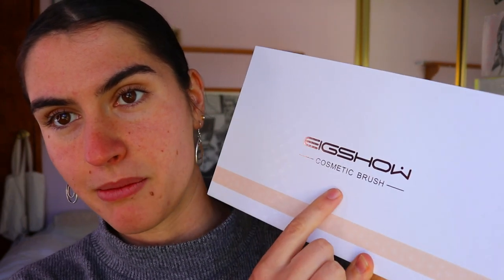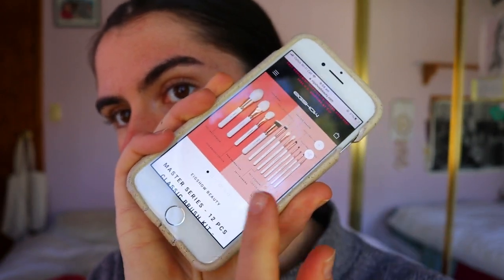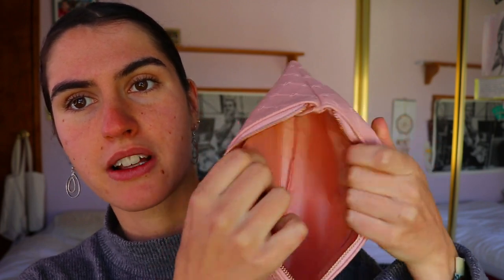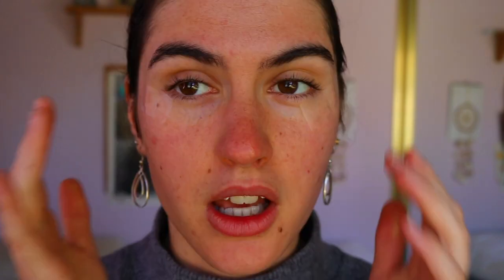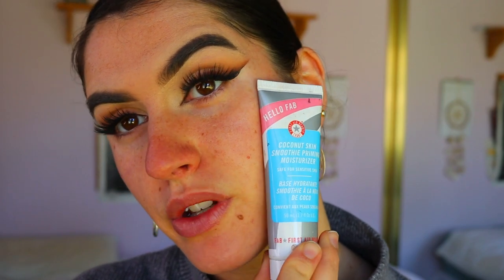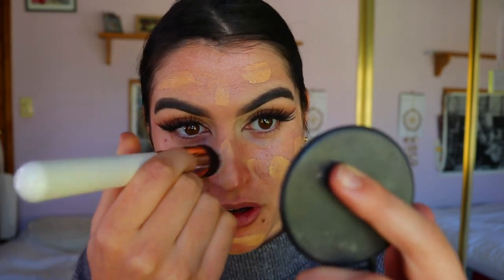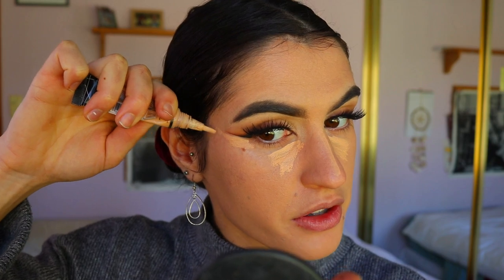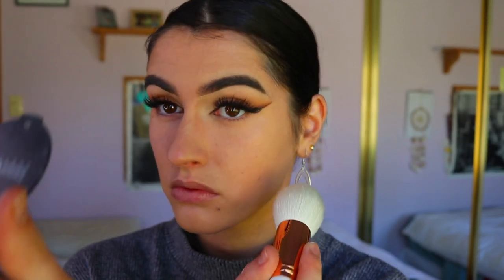Tried the *FOXY EYE* Makeup trend using New EIGSHOW Makeup Brushes... INSTANT EYE LIFT!👀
I've been seeing this look all over YouTube + social media and thought I'd try my hand at this Bella Hadid makeup look. PLUS I was lucky enough to try out these new makeup brushes!! Watch to see this look unfold...

Foxy Eyes 3:06

LET’S CONNECT!

MEG15